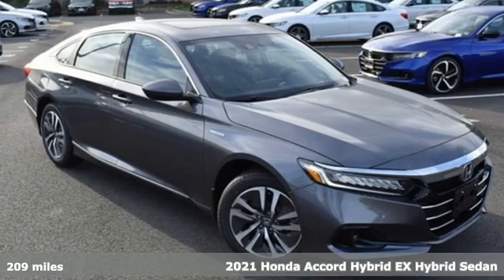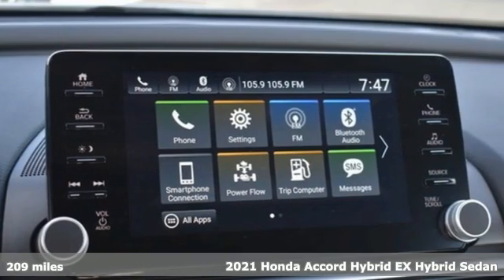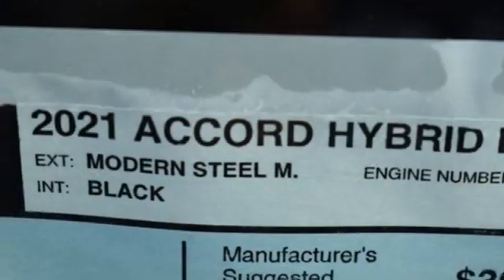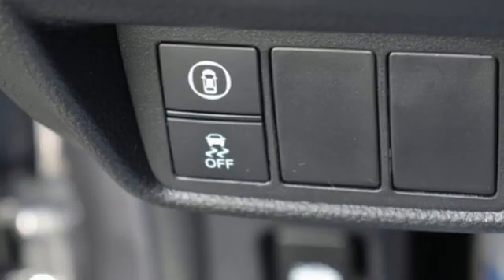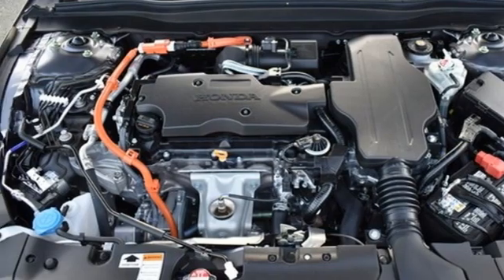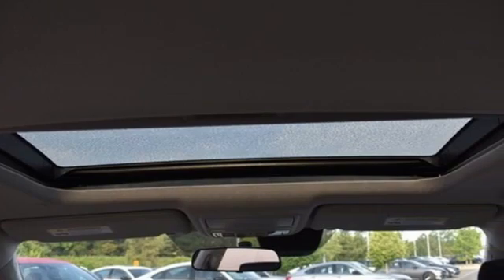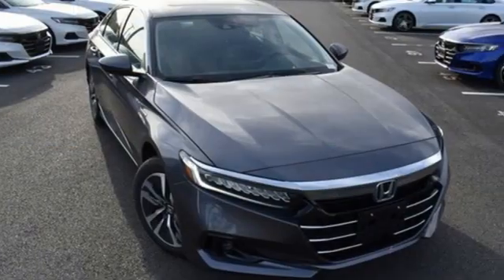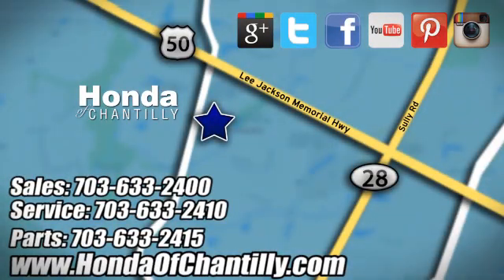New 2021 Honda Accord Hybrid Manassas Chantilly, DC HCMA012154 - SOLD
Year: 2021
Make: Honda
Model: Accord Hybrid
Trim: EX
Engine: 2.0L 4-Cylinder DOHC 16V i-VTEC
Transmission: eCVT
Color: Gray
Interior: Black
Stock #: HCMA012154
VIN: 1HGCV3F43MA012154
Modern Steel Metallic 2021 Honda Accord Hybrid EX eCVT 2.0L 4-Cylinder DOHC 16V i-VTECbrbrbr48/48 City/Highway MPG We make every effort to provide accurate information but please verify options and price with management before purchasing. All vehicles are subject to prior sale. All financing is subject to approved credit. Dealer installed options are additional. Stock photo colors, options and trim levels may vary. Not responsible for typographical errors. Published price subject to change without notice to correct errors and omissions or in the event of inventory fluctuations. Vehicles may be in transit to dealer. Vehicle photos may not match exact vehicle. Please call to confirm availability status. All prices exclude taxes, title, license, and a $899 documentation fee. Model tested with standard side airbags (SAB). Government 5-Star Safety Ratings are part of the National Highway Traffic Safety Administration (NHTSA). New Car Assessment Program **Based on model year EPA mileage ratings. Use for comparison purposes only. Your mileage will vary depending on driving conditions, how you drive and maintain your vehicle, battery pack age/condition, and other factors.

Address:
4175 Stonecroft Boulevard